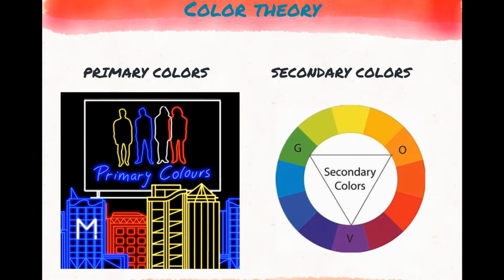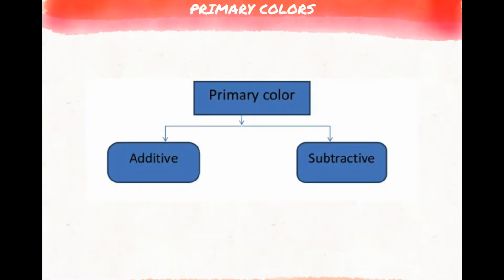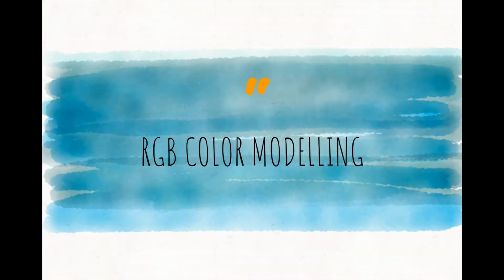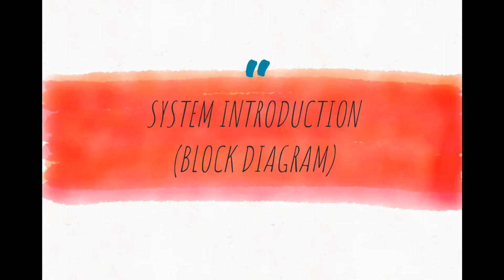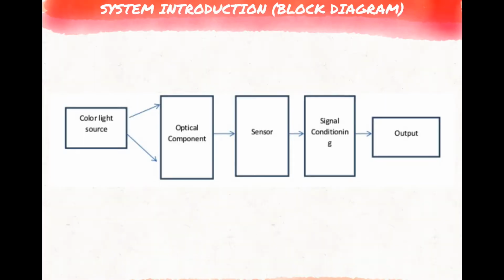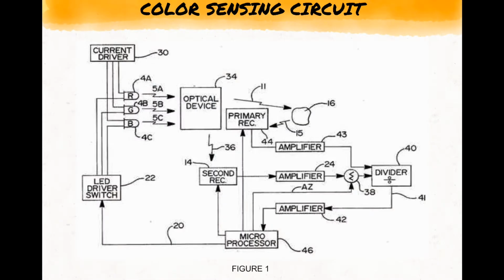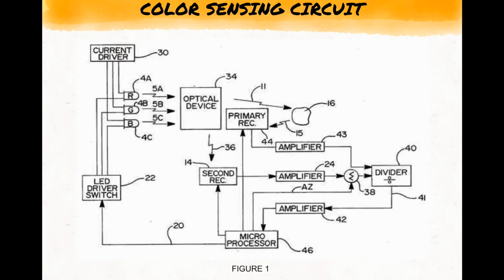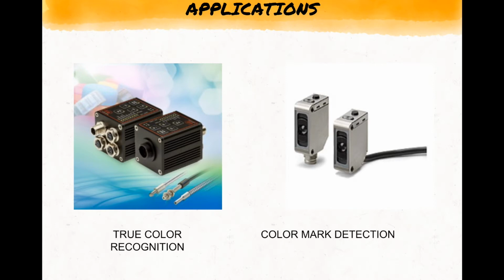Color Sensor - Medina